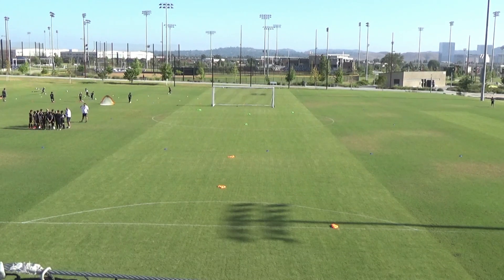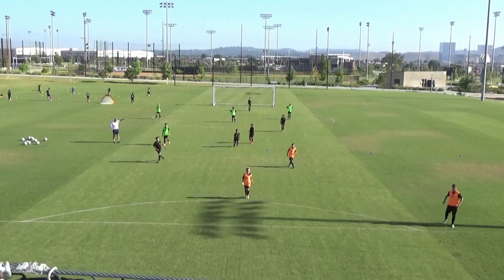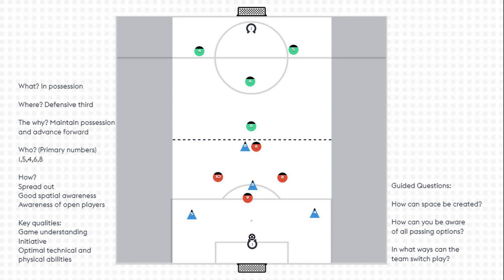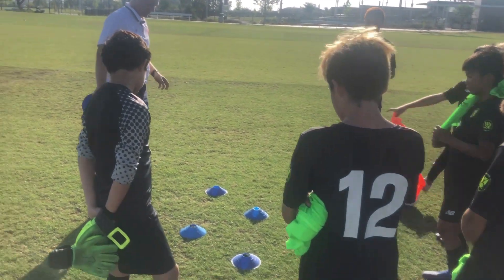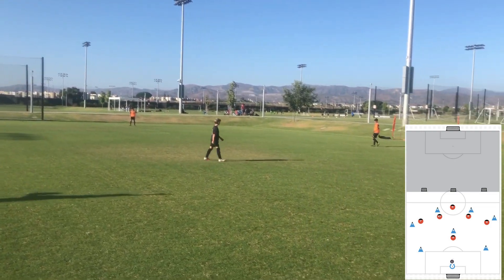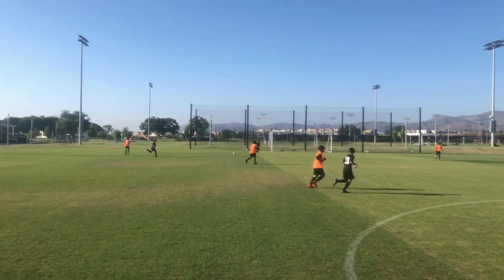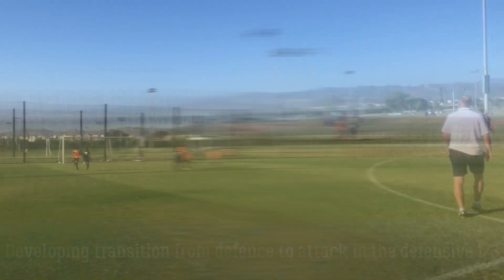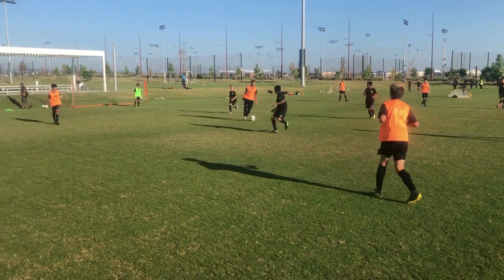AYSO United Training Sessions (Week 1 - Session 1)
Players aim to use their spatial awareness to move into space and possess/penetrate out of the defensive third into the attacking half using the #1,2,3,4,5,6,8 and 10.

Presented by our National Director Of Coaching, Grant Heywood